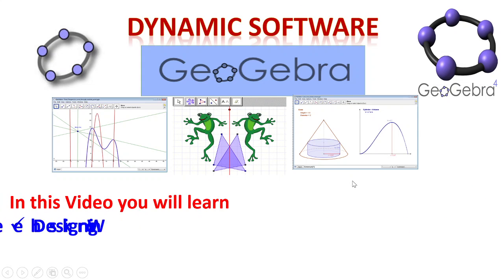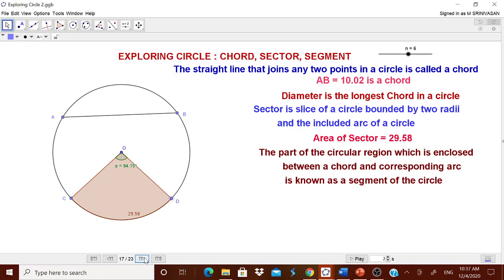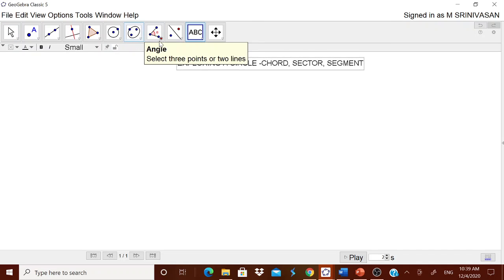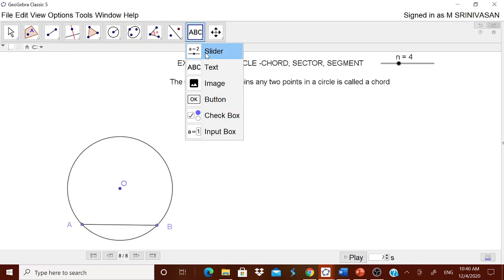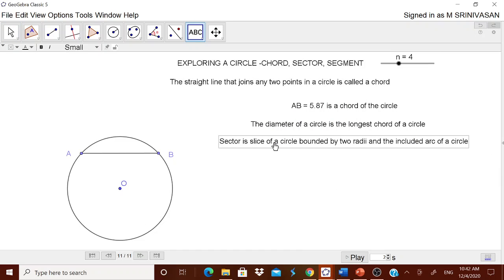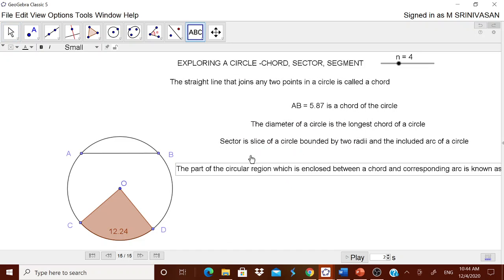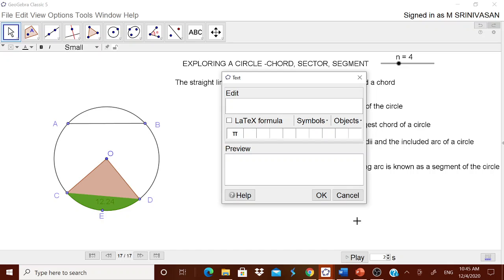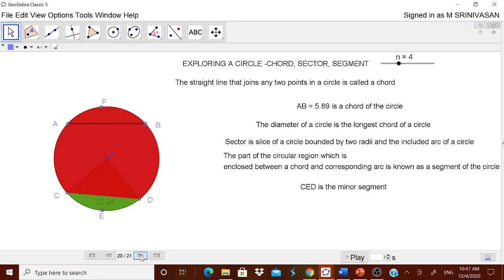Exploring Circle Part 2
Video on Designing Dynamic worksheet using GeoGebra : Exploring Circles - Chord, Sector and Segment of a circle